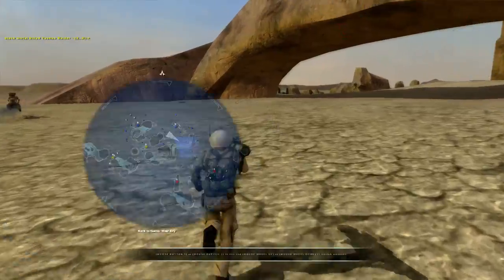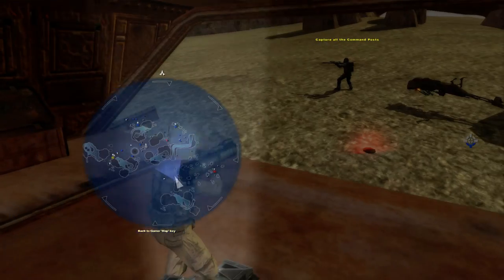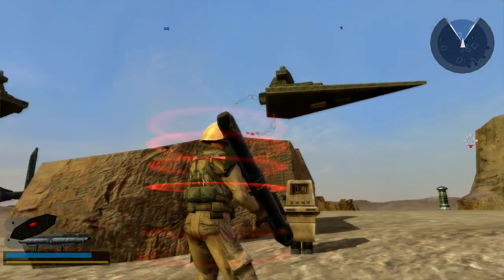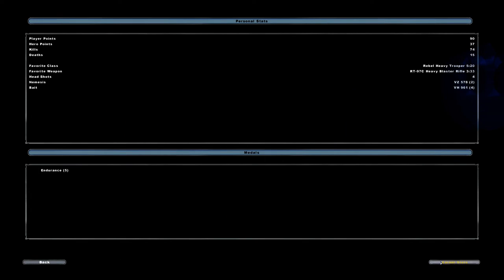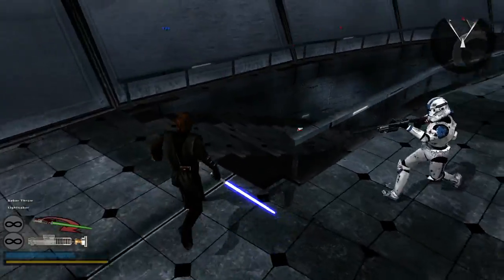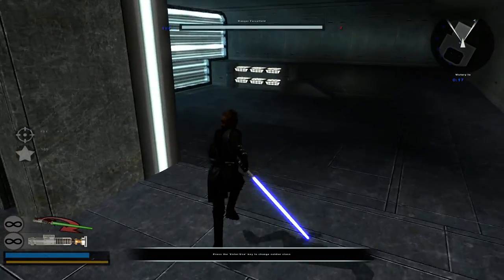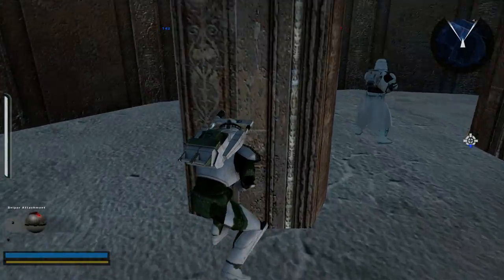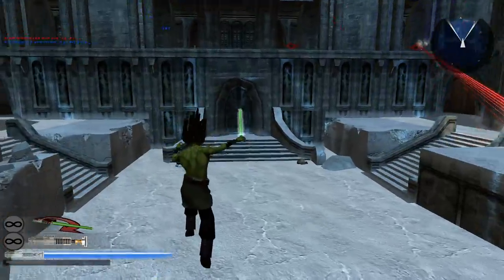Star Wars Battlefront II 2005 more maps with maps